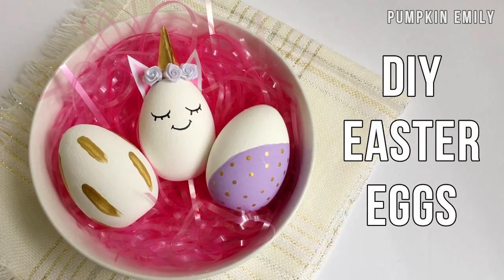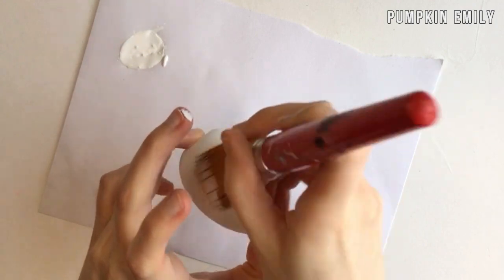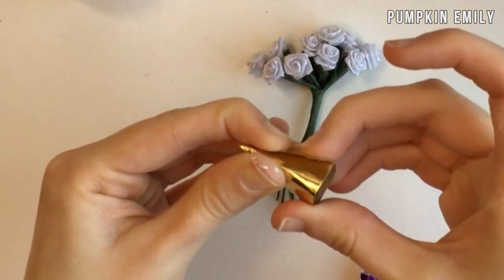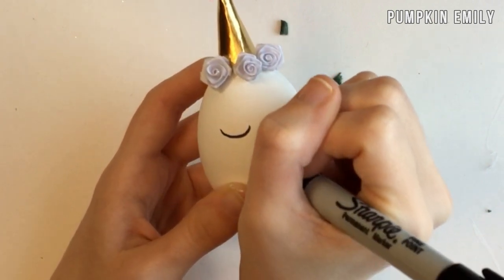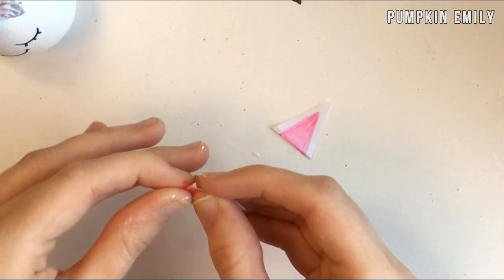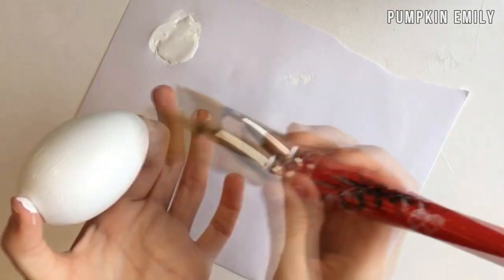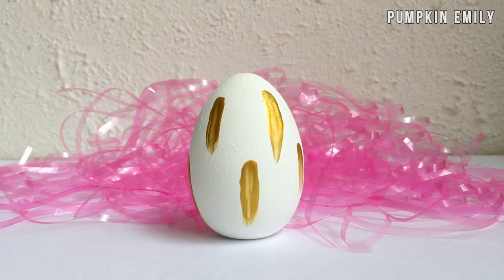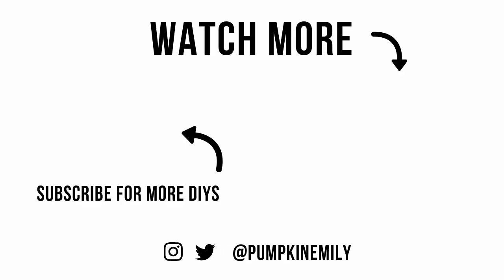3 DIY Easter Egg Ideas | DIY Unicorn Egg & DIY Painted Eggs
Hello! I'm going to show you how to decorate Easter eggs in three different ways. I'll be showing you how to make a unicorn egg and two painted eggs. I think all three of these easter egg decorating ideas are cute, pretty and I thought they were easy to make.